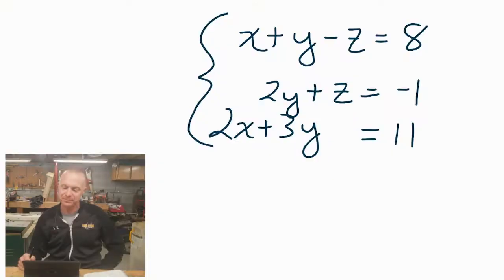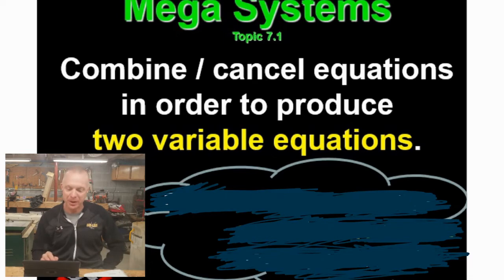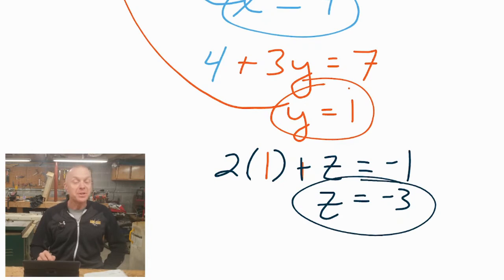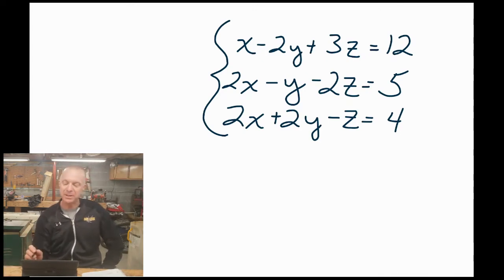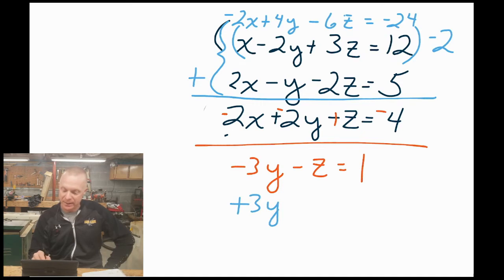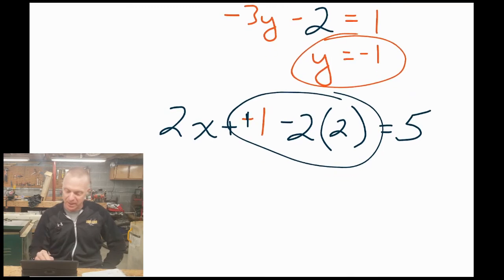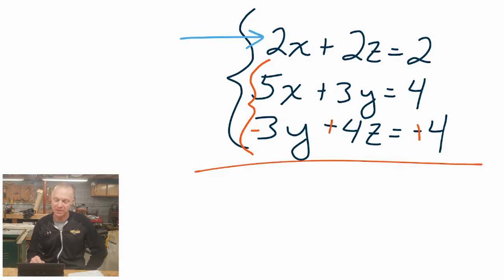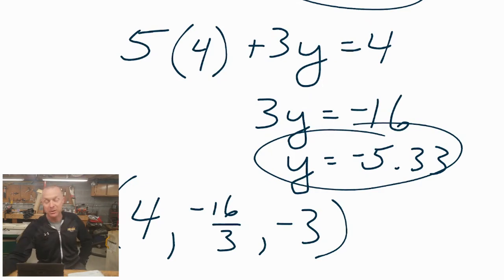Video 7.1b (remake)